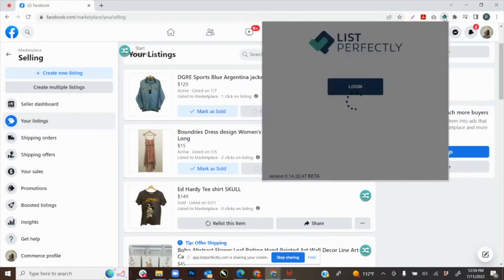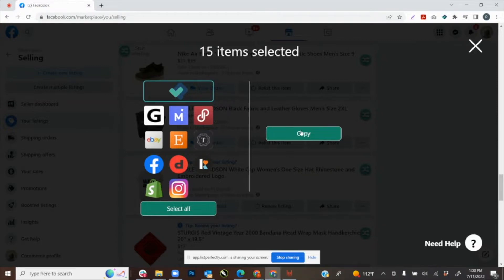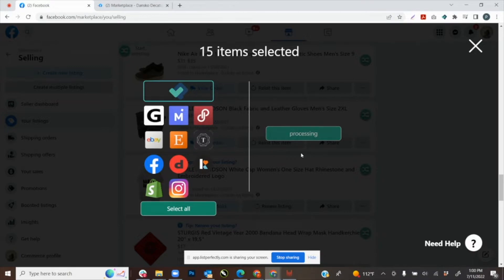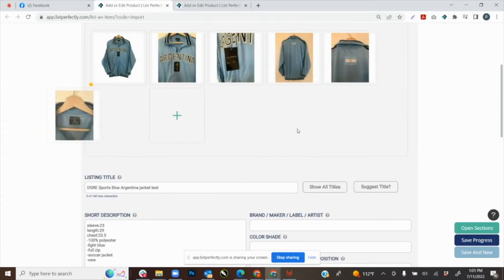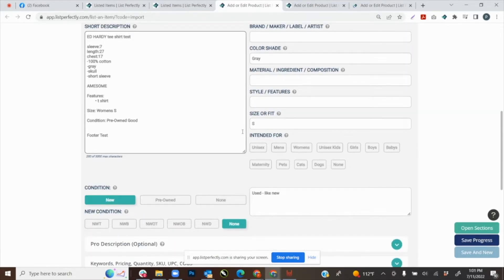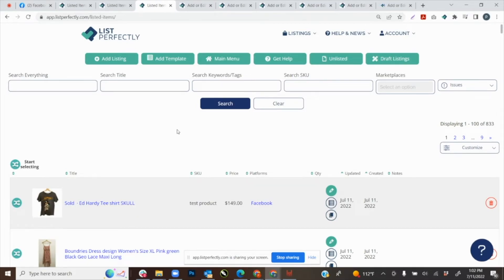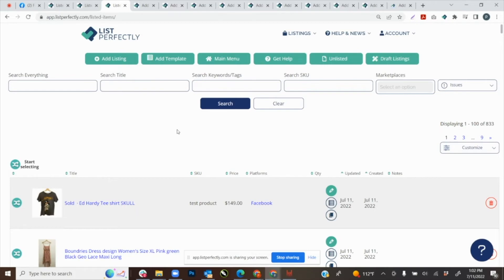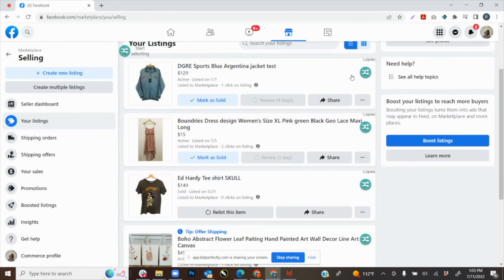How To Import Facebook Listings to List Perfectly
In this quick video, we will show you how to bulk import your active listings from Facebook Marketplace into your List Perfectly Catalog. We will also talk about the different extension settings you can enable to see which process works best for you. The Bulk Crossposting Feature is available on the Business and Pro Plans and offers unlimited crossposts, so you never have to pay extra! Importing your listings into your List Perfectly Catalog will allow you to utilize LP's analytics and inventory management tools. If you enable the extension setting 'Do Not Automatically Save Listing When Imported to List Perfectly' before beginning, your listing details and images will copy over to your List Perfectly Catalog in the edit view. This allows you to easily review or make any changes to your listing before saving it to your LP Catalog. If you choose not to enable this setting, your listing will be automatically saved to your catalog. You can always go back and edit the listing. If you have the extension setting 'Show Copied Status' enabled, you can return back to Facebook Marketplace after you've saved all your listings to the catalog, and it will confirm which listings have been successfully copied over from Facebook Marketplace to your LP Catalog.